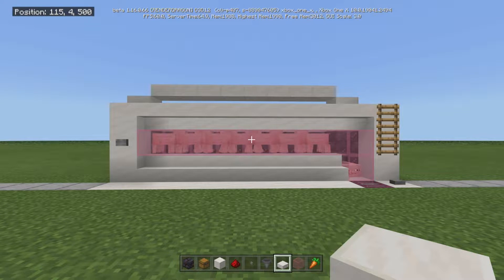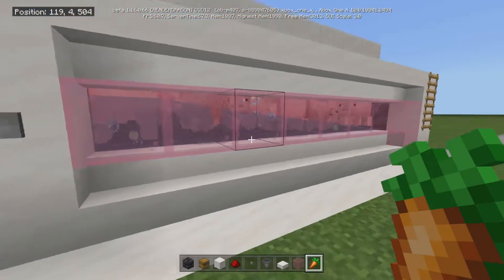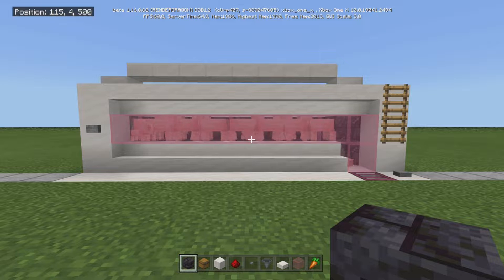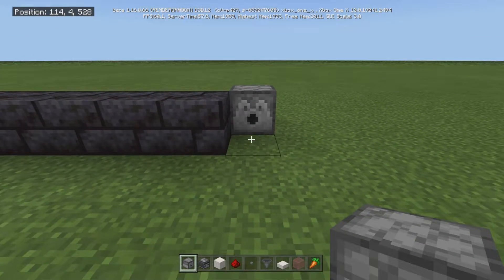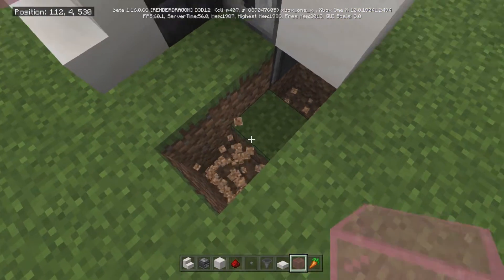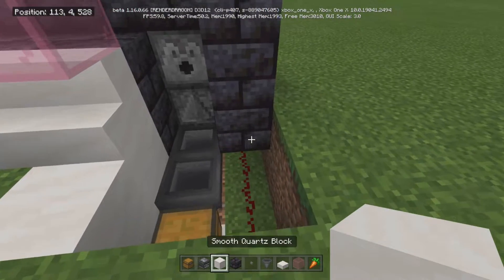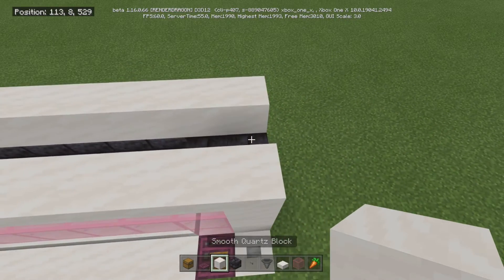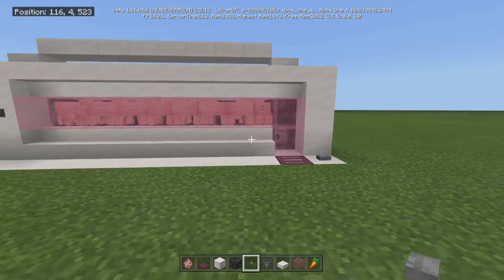How To Build An Efficient Pig Farm In Minecraft Bedrock (MCPE/Xbox/PS4/Switch/Windows10)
Full tutorial on how to build an efficient lossless pig farm in your Minecraft Bedrock Edition (MCPE/Xbox/PS4/Switch/Windows10) vanilla survival world. Great way to automatically farm cooked porkchops. This is a 1.16 & 1.17 caves & cliffs build.

A pig is a common passive mob found in grassy biomes. Pigs drop porkchops when killed, and can be equipped with a saddle and ridden.

Pigs spawn in groups of 1–4 above grass blocks at a light level of 7 or more in any grassy overworld place except in snowy tundras and wooded badlands plateaus. Individuals may spawn on grass after the world generation.

In villages, a pig spawns in animal pens, stables, and in butcher house backyards.

5% of pigs spawn as piglets.

*1 water bucket                  *1 lava bucket                  *5 redstone dust
*2 dispensers                     *1 chest                             *17 quartz stairs
*1 observer                         *2 blackstone slabs        *2 ladders
*1 crimson trap door        *47 quartz blocks            *10 quartz slabs
*2 stone buttons               *21 blackstone blocks    *2 hoppers
*10 pink glass                   *carrots for breeding